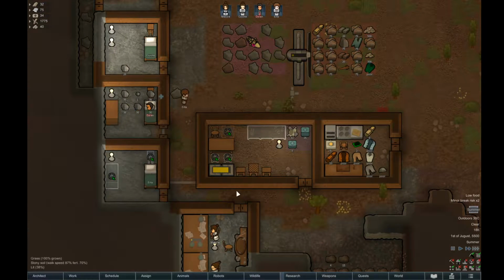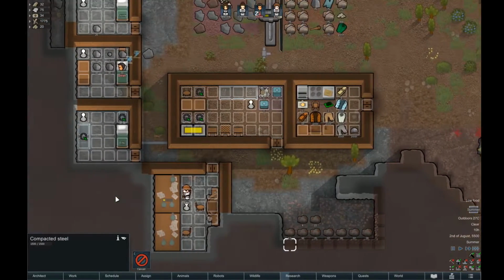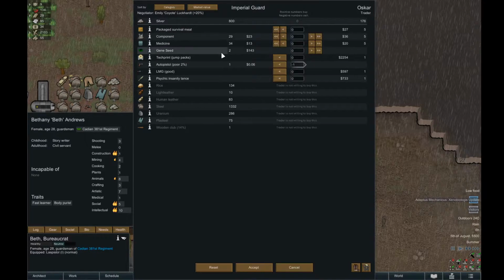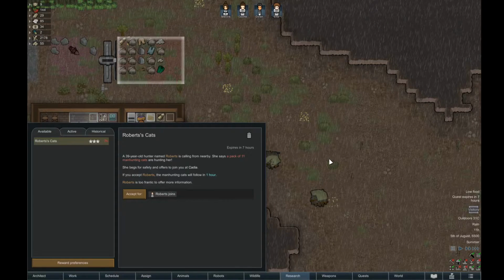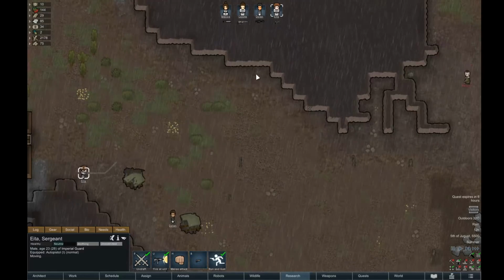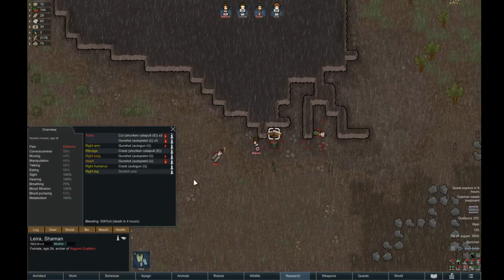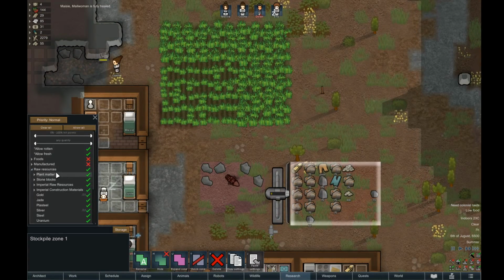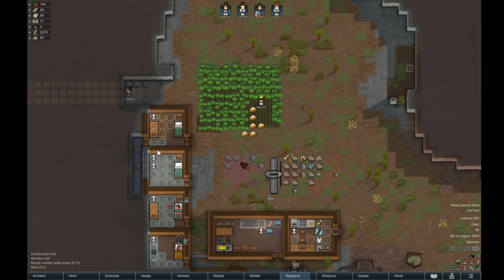Rimworld EP 03 [WH40k]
I play rimworld with a sprinkling of 40k mods